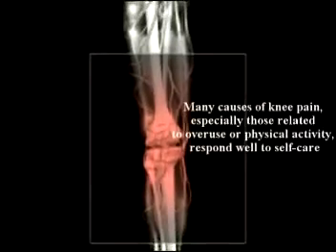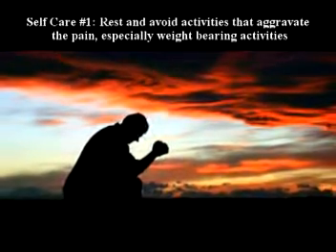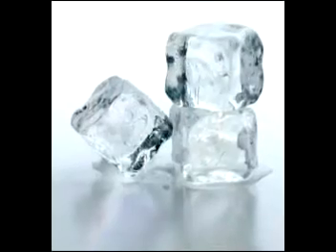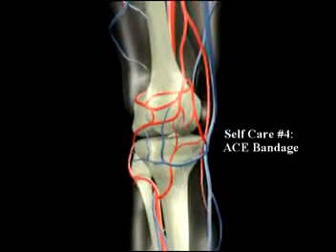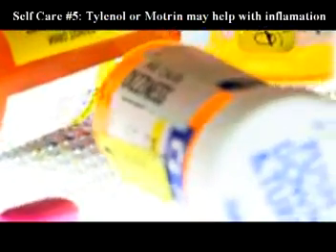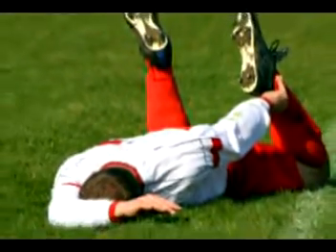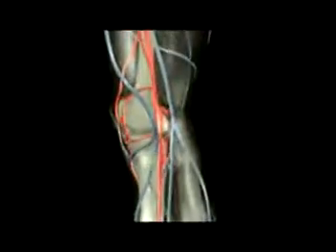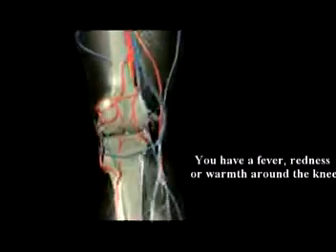A second book by Dr. Alimorad Farshchian just published.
About regenerative medicine Farshchian said earlier: Regenerative Medicine is the process of creating living, functional tissues to repair or replace tissue or organ function lost due to age, disease, damage, or congenital defects.